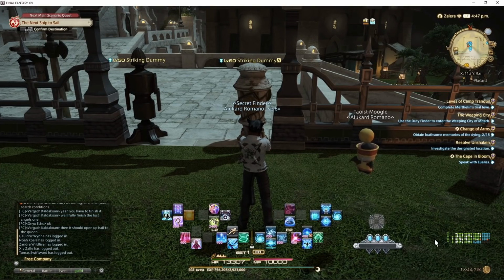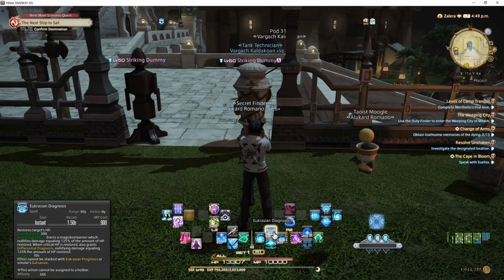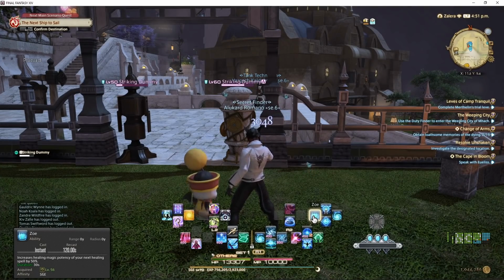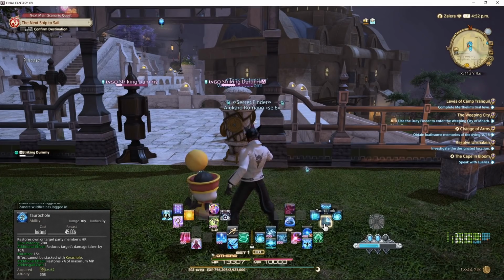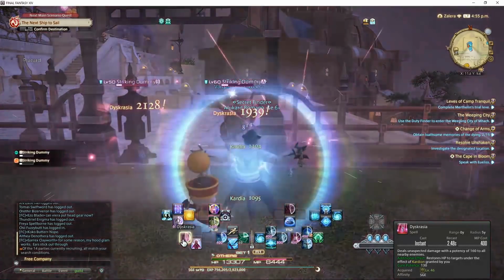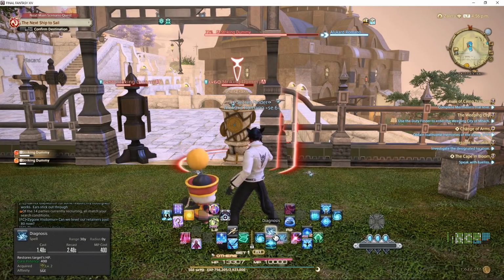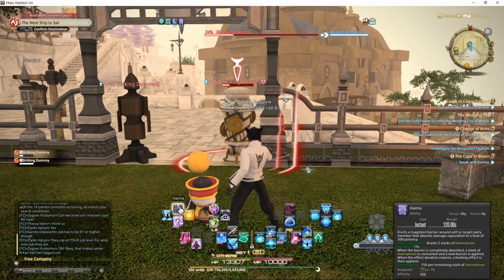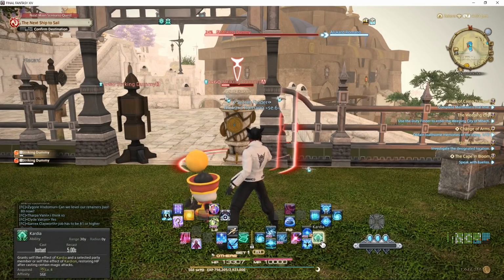FFXIV SAGE GUIDE TOP 10 SAGE TIPS AND TRICKS, FFXIV ENDWALKER BASIC FIRST LOOK GUIDE FOR BEGINNERS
Welcome to TeamPawz where you can get these Hands whenever one chooses.  Sup guys welcome to the Family,  TeamPawz consist Of Alukard from Hellsing.

► SUPPORT ME & JOIN THE FFXIV COMMUNITY:  DANGER BONGOS {SE.6} Rank 30 #1 RANKED FREE COMPANY IN ZALERA
👍Like if you Like the Stream! Sit back and enjoy the shenanigans of team pawz

Timestamps:
0:00 FFXIV SAGE INTRO
0:43 SAGE TRINITY
1:21 EUKRASIA SO IMPORTANT.
2:50 BARRIER PHASE MOBILITY
3:35 THE SAGE GAUGE EXPLAINED
4:40 THE 3 CHOLES: DRUOCHOLE, TAUROCHOLE, KARUCHOLE
6:45 TOXICON
7:45 SAGE KARDION
10:15 SAGE GAUGE VS MP USAGE
11:00 PHLEGMA
11:20 HAIMA & PEPSIS ARE AWESOME
13:00 HEALER BARE NECESSITIES